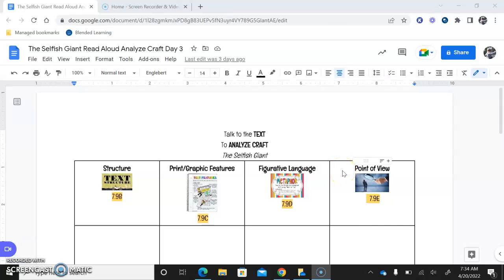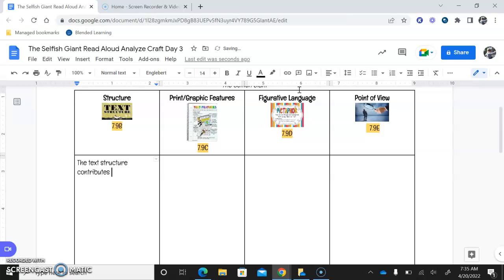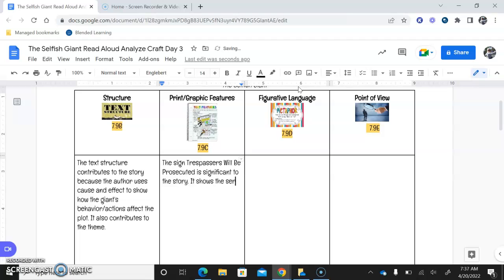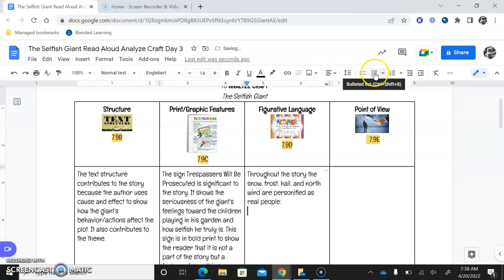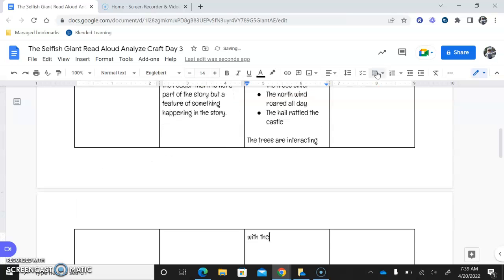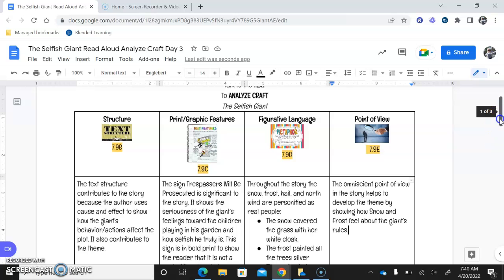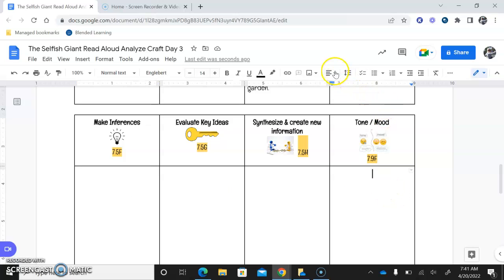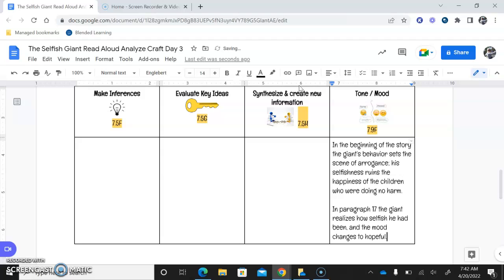The Selfish Giant Analyzing Craft